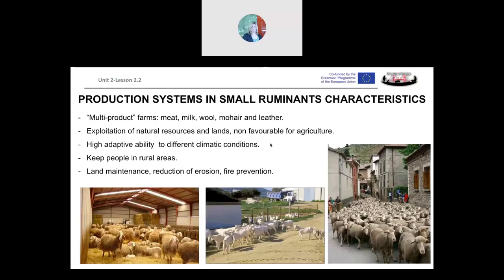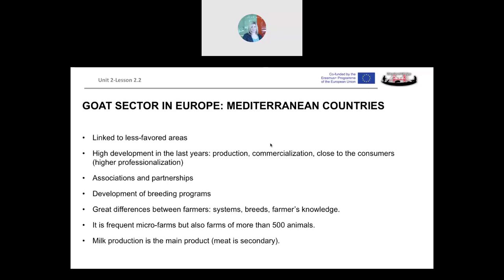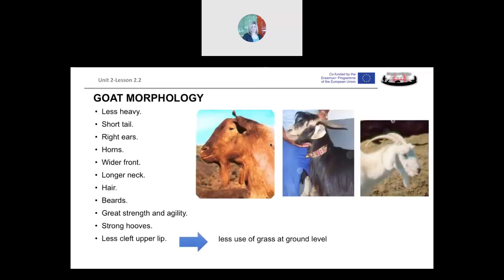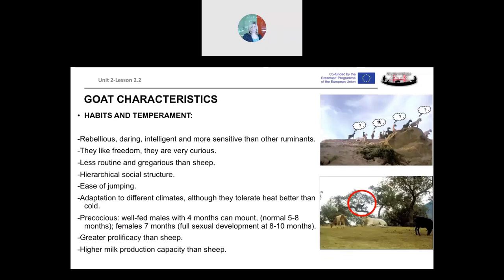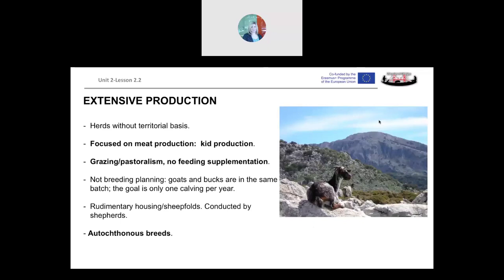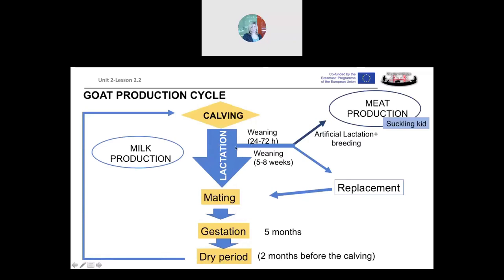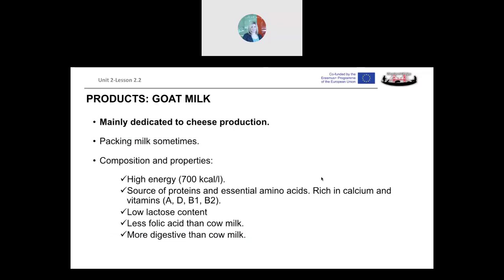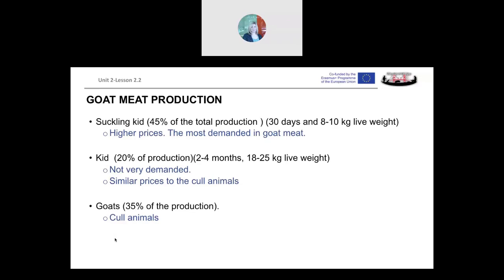Unit 4.Sheep and Goat Production Systems